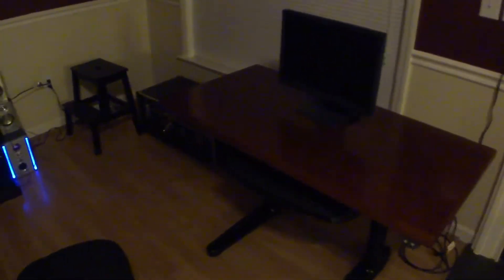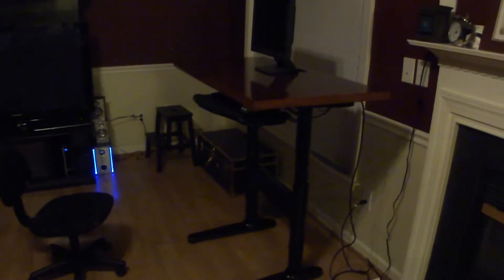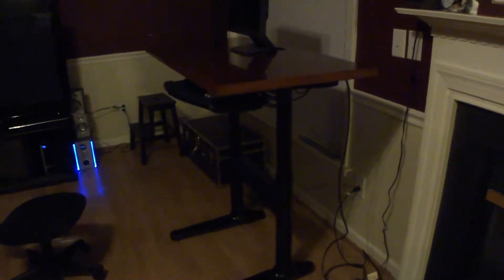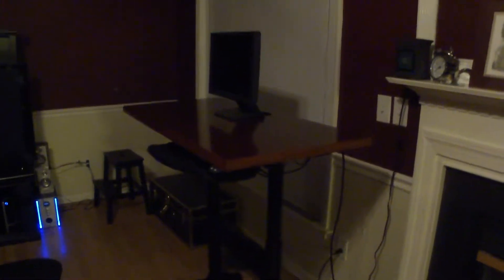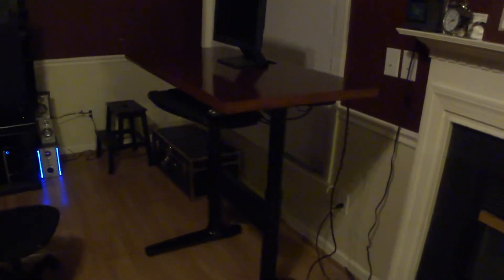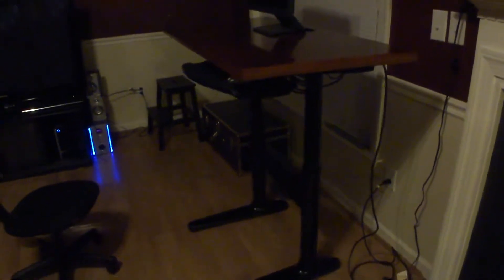Sierra Workrite HX Series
Extremely Nice Sit Stand Desk With Electric Lenak powered HX series actuators and base.

Electric base adjusts quickly and quietly with the push of a button.
Height range: 27-47" H
Total lifting capacity: 250 lbs.
Adjustment speed: 1.2" per second
Worksurface: Cherry Laminate
Base: Charcoal

Has pull out swivel Mouse & keyboard tray.